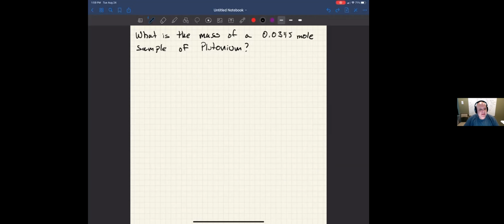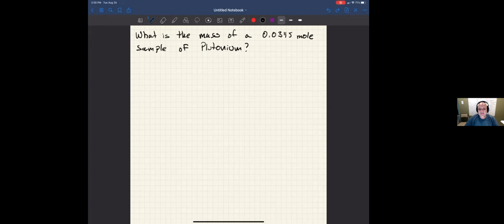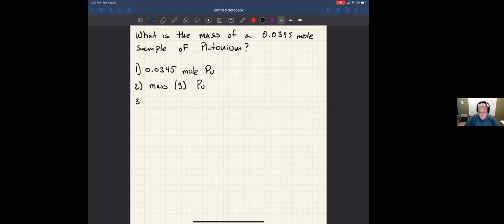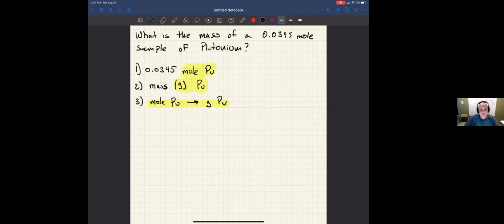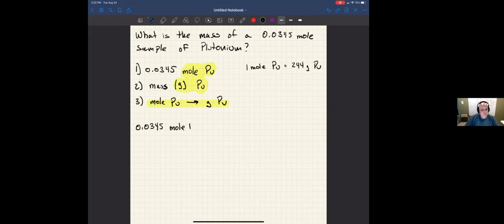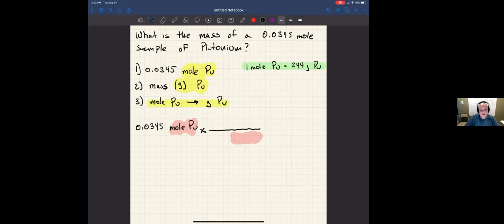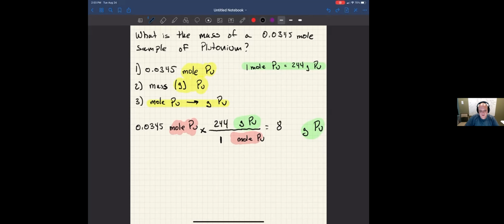General Chemistry 1 - Chapter 2 - Problem 9